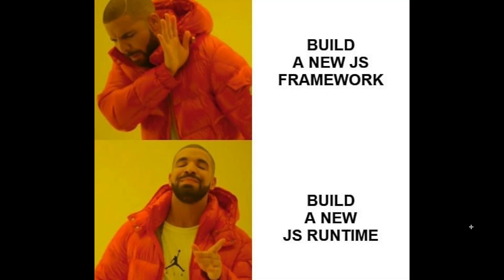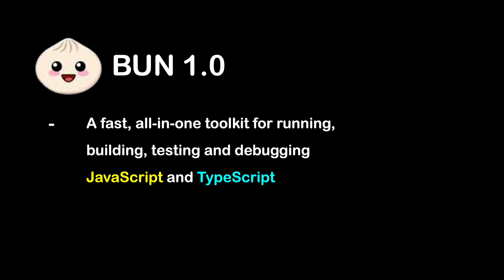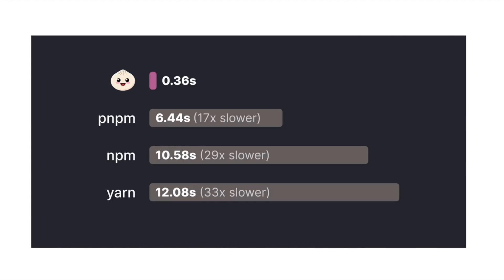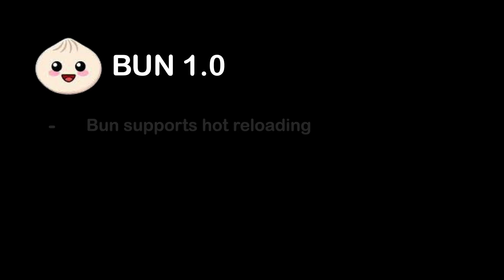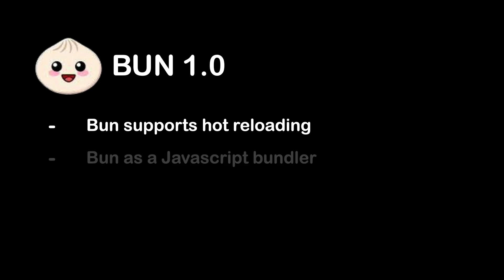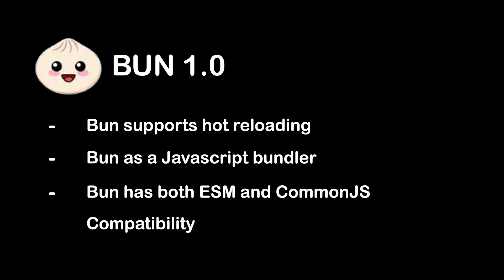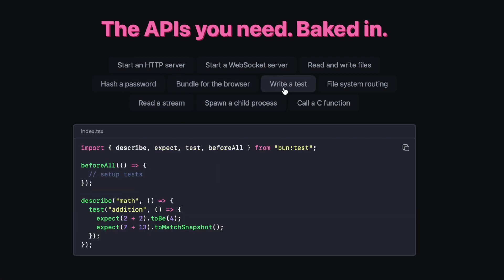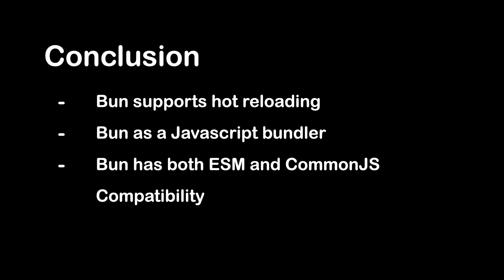Top 3 Features of Bun 1.0 | Bun 1.0 Guide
bun 1.0 release
bun crash course

In this video, we will be discussing about the recent release of bun 1.0. Develop, test, run, and bundle JavaScript & TypeScript projects—all with Bun. Bun is an all-in-one JavaScript runtime & toolkit designed for speed, complete with a bundler, test runner, and Node.js-compatible package manager.